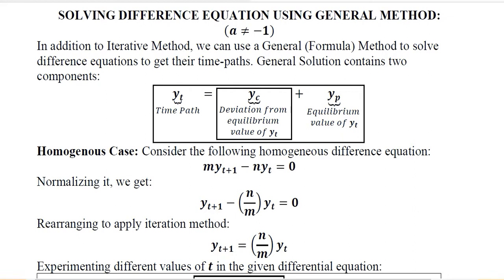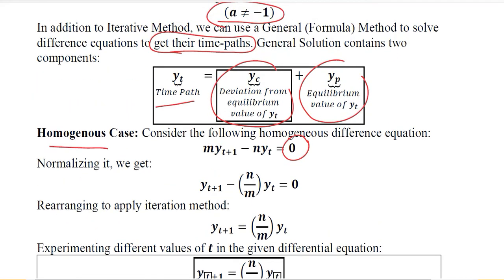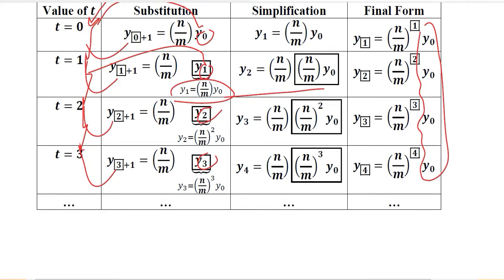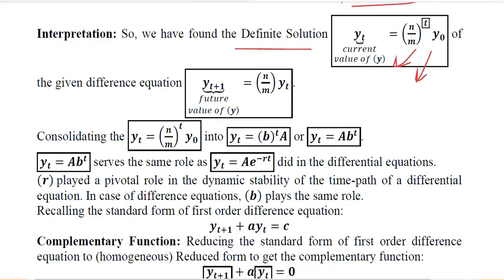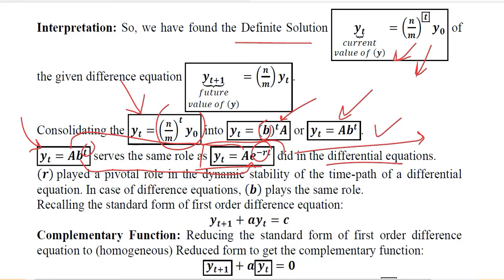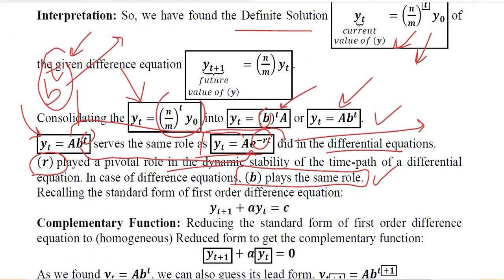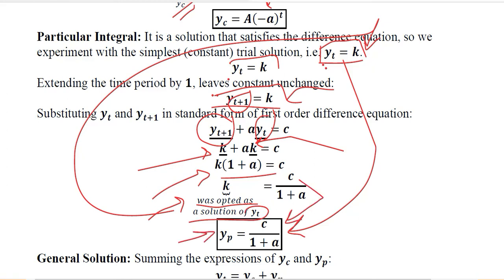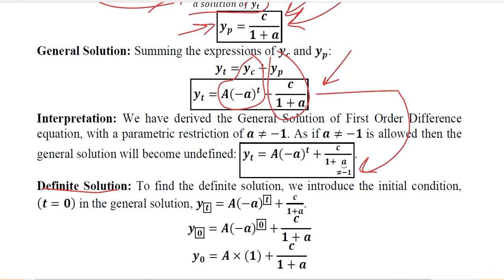Solving First Order Difference Equations using General Method (a≠ -1)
This video Solves the First Order Difference Equations using General Method where a≠-1.

Regards,
DBM,